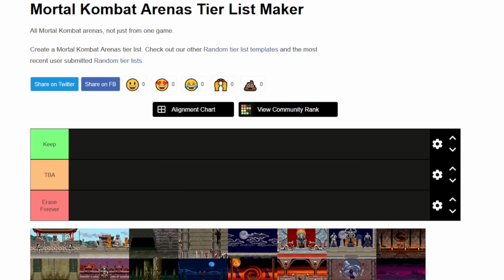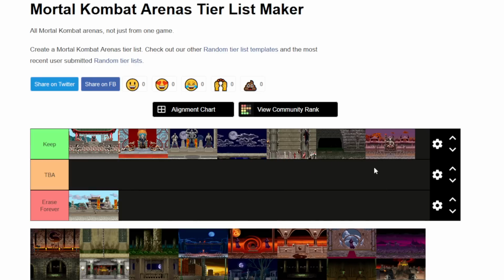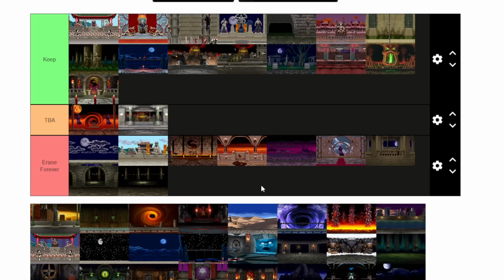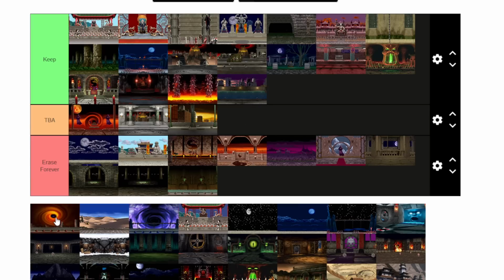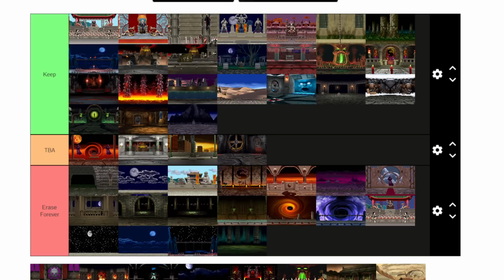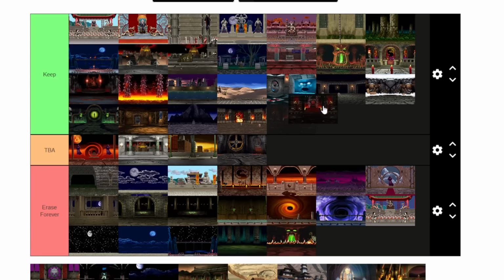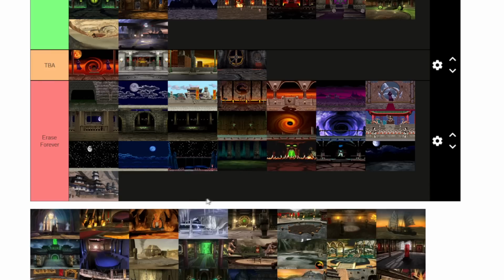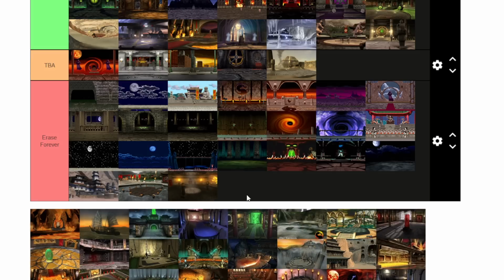Mortal Kombat Arenas (Part 1) | Roster Duster